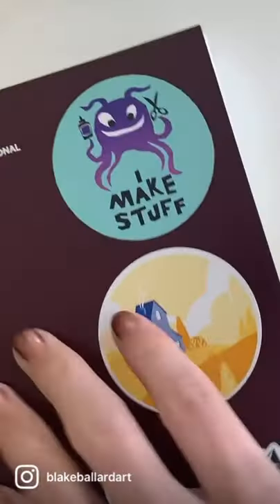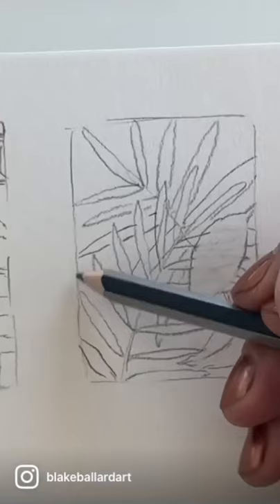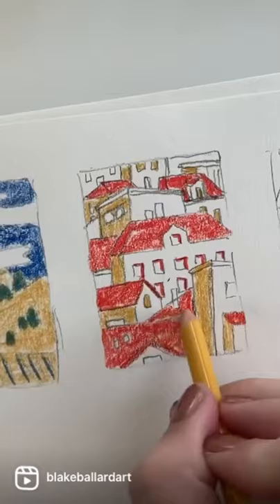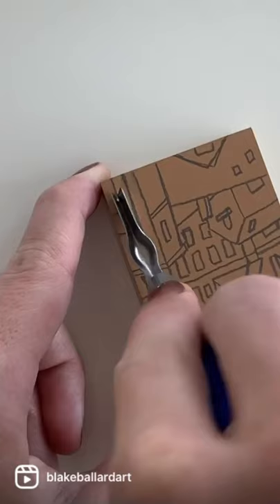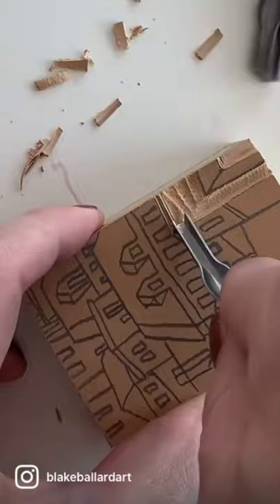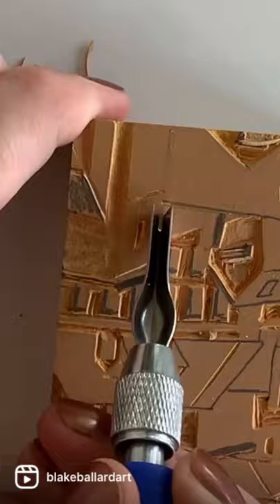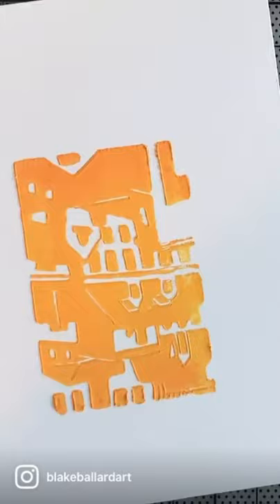Print with Me: Linocut Basics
Follow along as I complete a two layer linocut print!